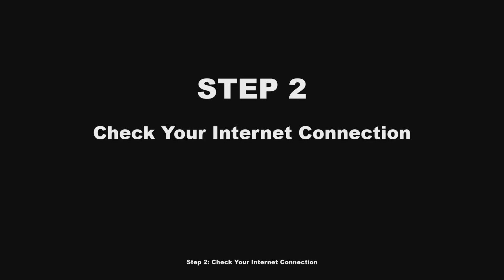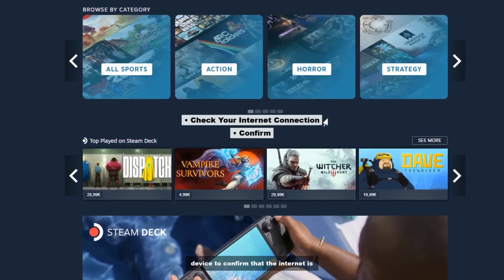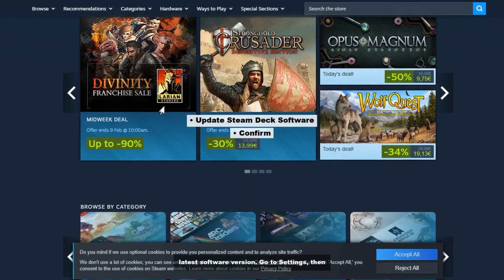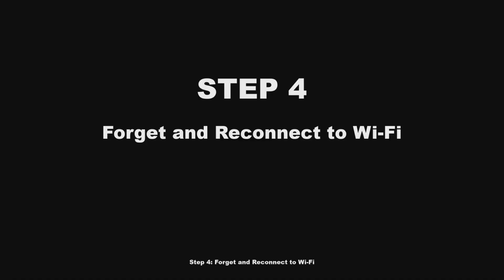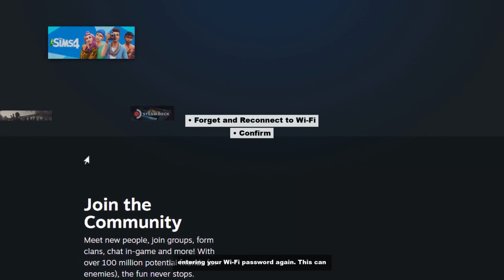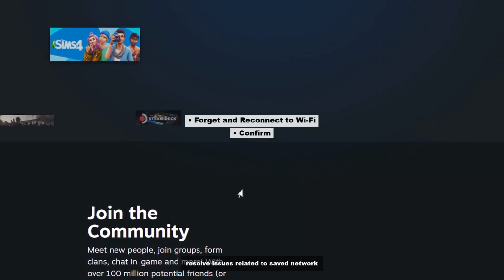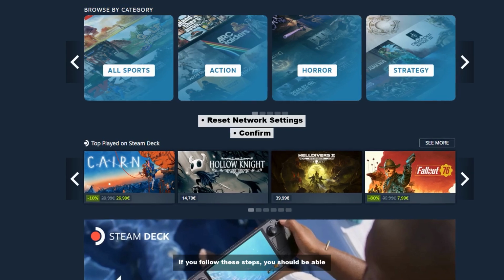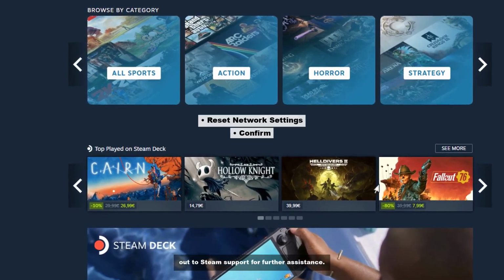How To Fix Steam Deck Connection Errors 2026 (FULL TUTORIAL)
In this video, we provide a comprehensive guide on How To Fix Steam Deck Connection Errors 2026 (FULL TUTORIAL). If you're experiencing issues with your Steam Deck's connectivity, this tutorial covers common problems and solutions to get you back online.